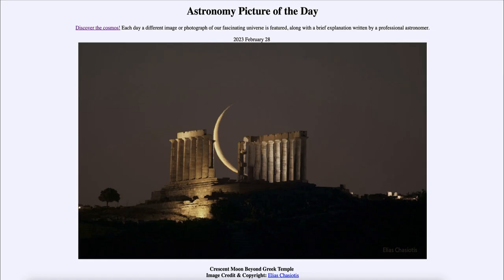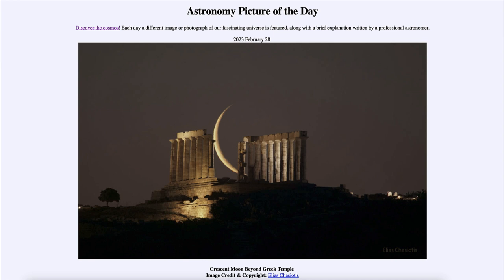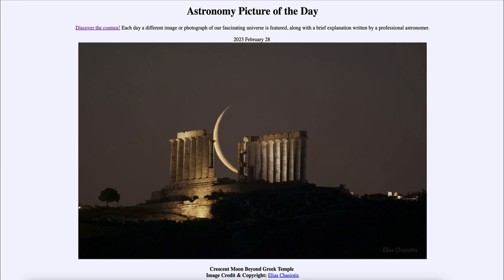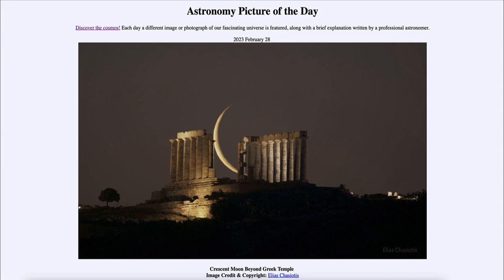2023 February 28 - Crescent Moon Beyond Greek Temple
In today's image, we see the thin crescent Moon behind the temple of Poseidon in Greece. The very thin crescent phase is the most difficult to find in the sky since the thin crescent is always near the Sun in the sky and can only be seen briefly shortly after sunset or shortly before sunrise.